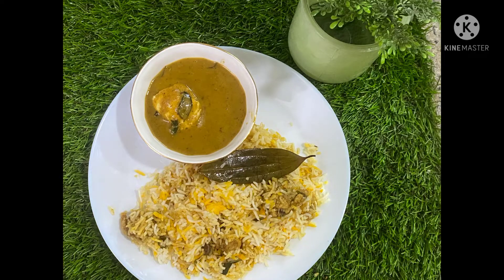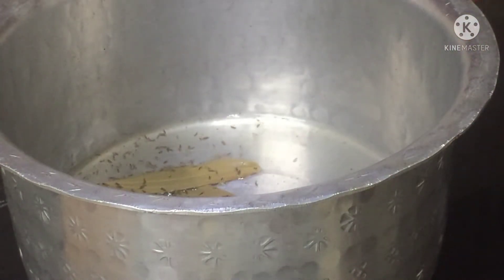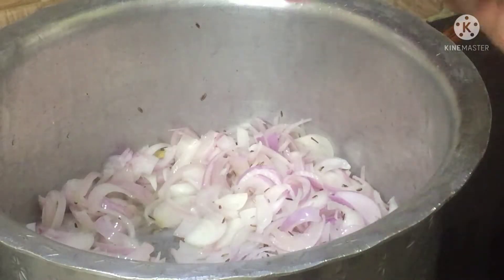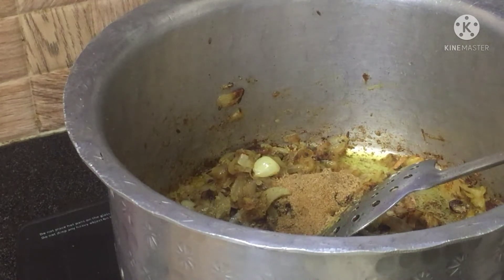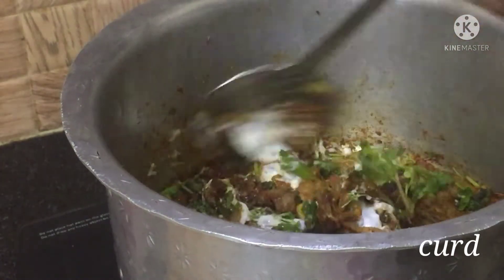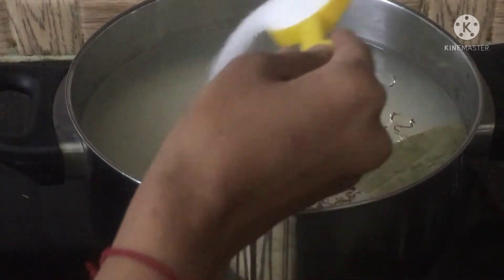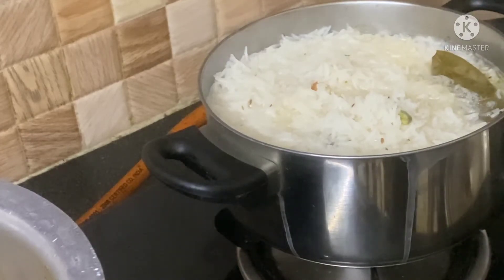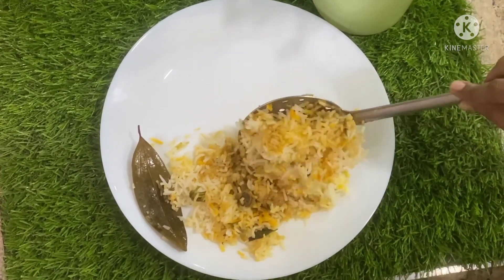Easy Chicken Dum Biryani/How to make restaurant style chicken dum biryani#chicken Biryani#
here I made easy restaurant style chicken dum biryani